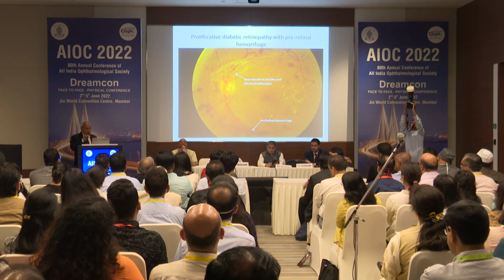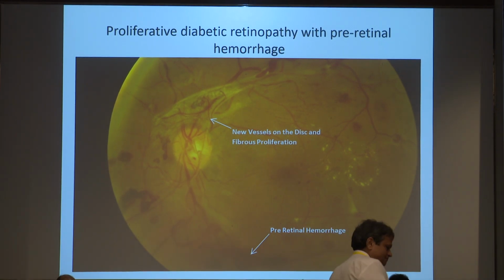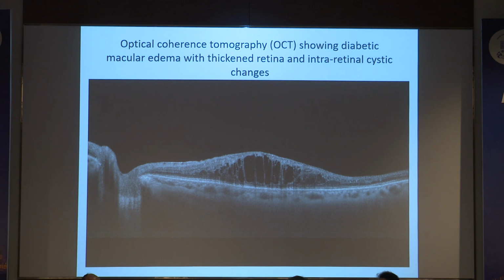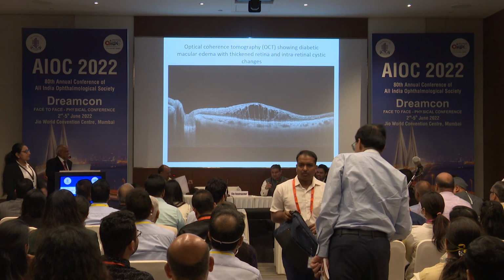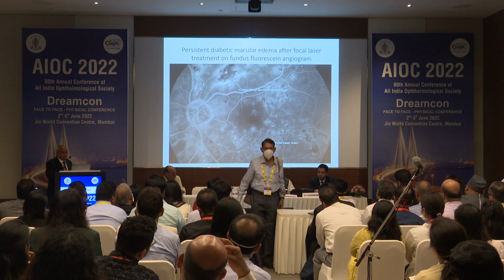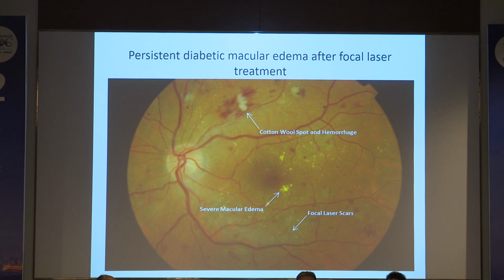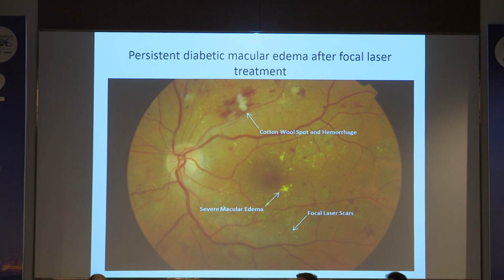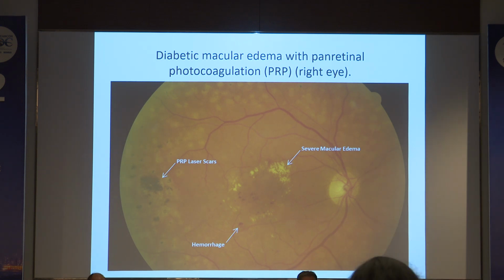AIOC2022 IC399 topic Dr KAMALJEET SINGH Proliferative Diabetic Retinopathy with per Retinal hemor